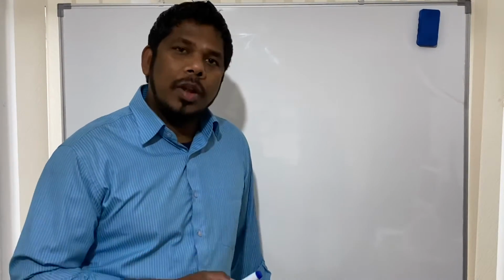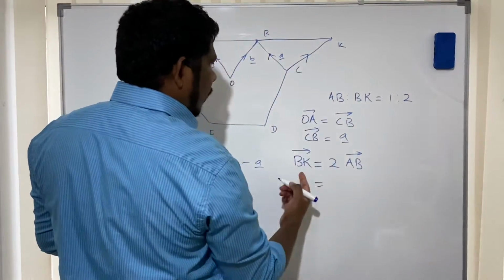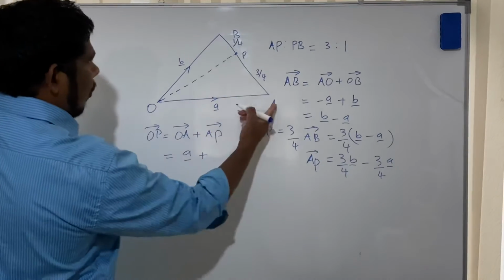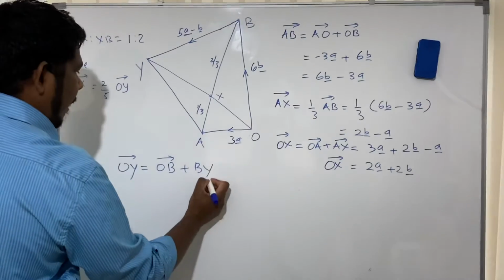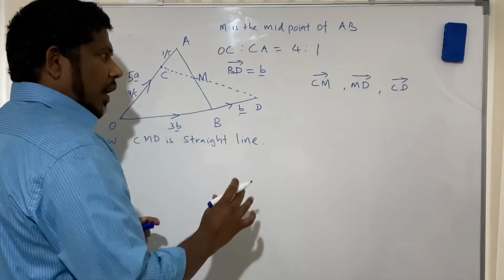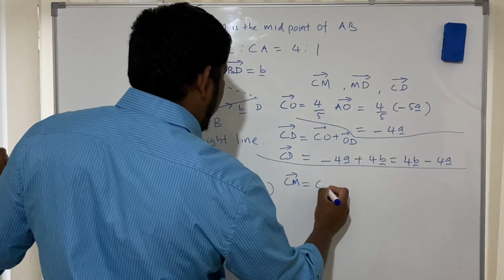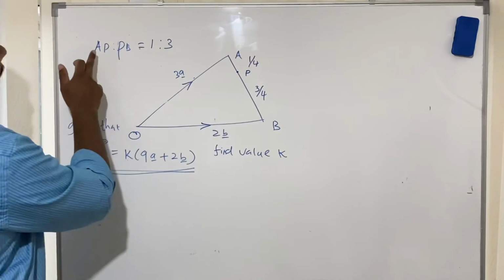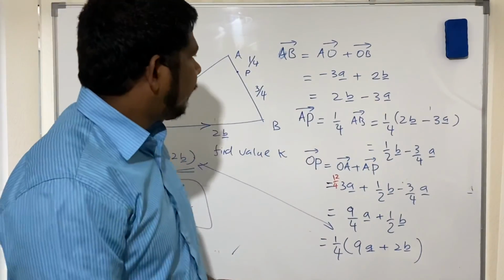Vectors (Part 3) GCSE Revision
Solving problems in vectors and proof of vectors for GCSE